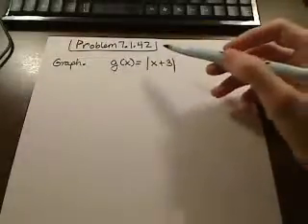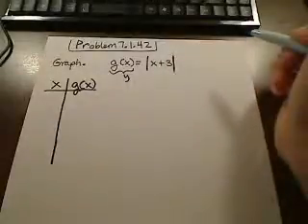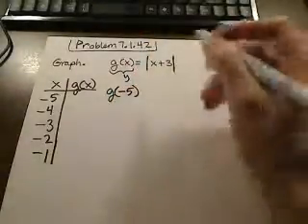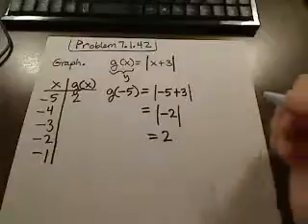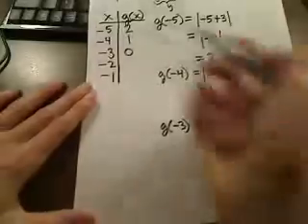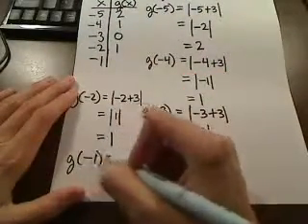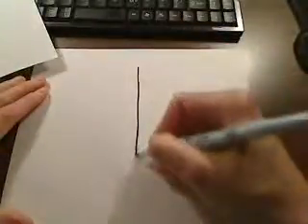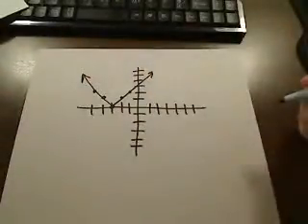Graph absolute value function